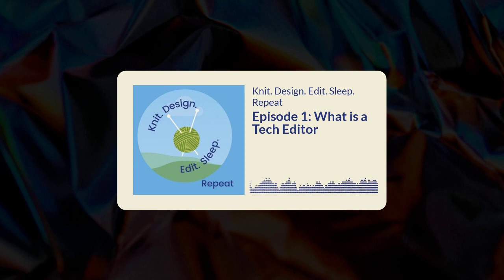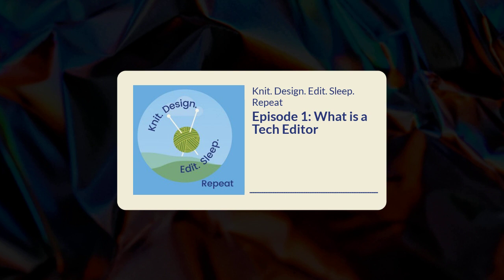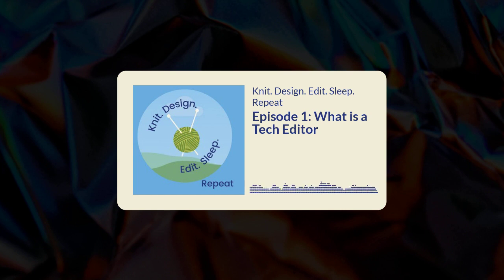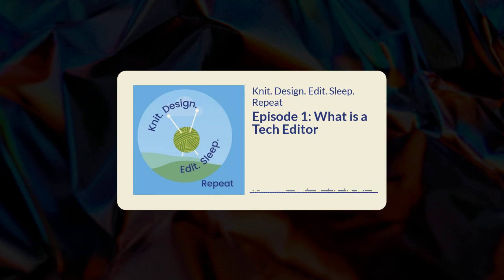Episode 1: What is a Tech Editor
We discuss what a tech editor is, what skills they use, and where you might find training to become a tech editor that works with knit and crochet designs and other forms of writing.

Denise asks about the ins and outs of being a tech editor. I do my best to describe my job and the skills needed to do it. We chat just a little about options for tech edit training.

The following list are sites that offer classes in Tech Editing:
The Tech Editor Hub, has classes in editing, grading, marketing, designing, and schematic drawings.
Fiat Fiber Arts, is a Crochet tech editor that shares her knowledge with new tech editors as well.
Cool Wool Designs, teaches both Crochet and Knit tech editing and is located in the UK.
The Knitters Guild Association, offers a knit tech editor course along with a course for designers and many others.

Denise mentions a book series: The Knit and Nibble Mysteries by Peggy Erhart, with the next release, Death of a Knit Wit, due for release on February 22, 2022 and available for pre-order now.